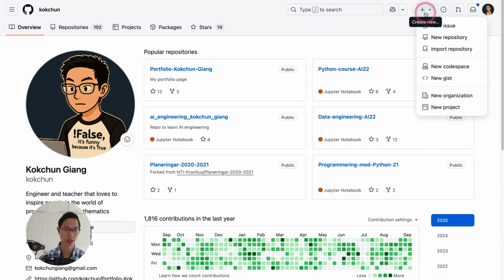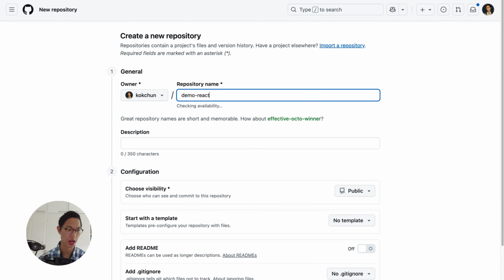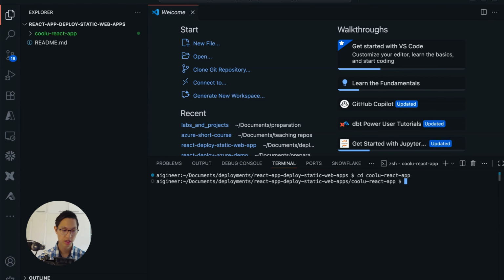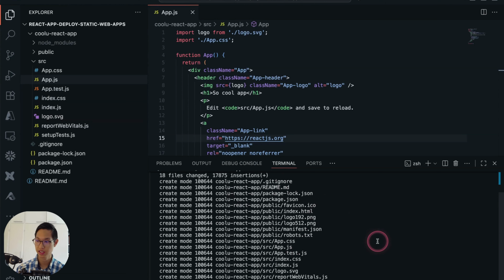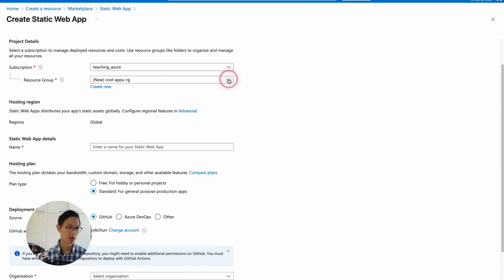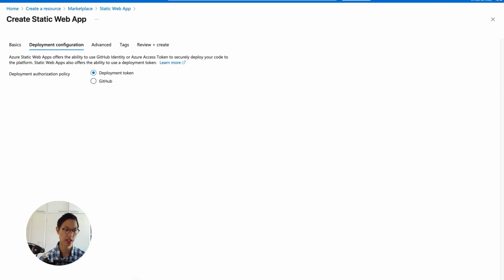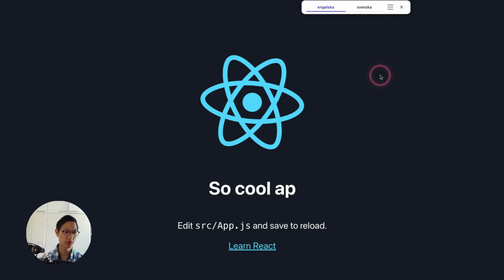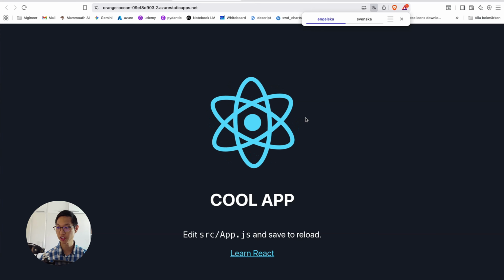Deploy React App to Azure Static Web App